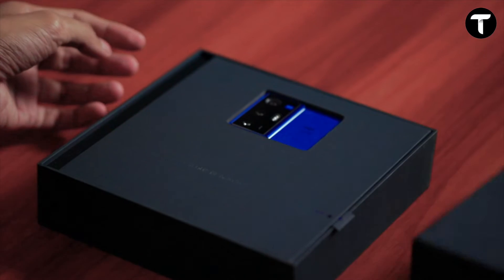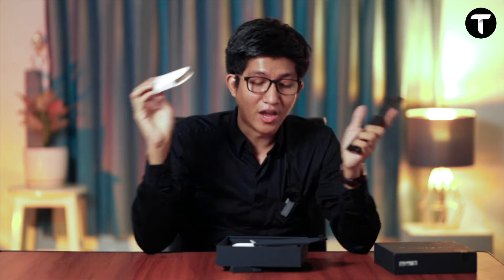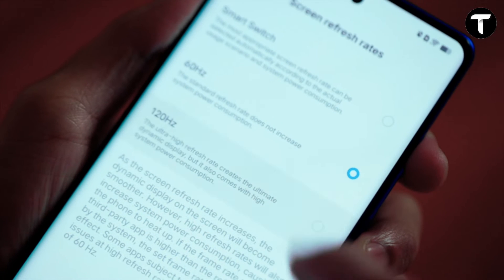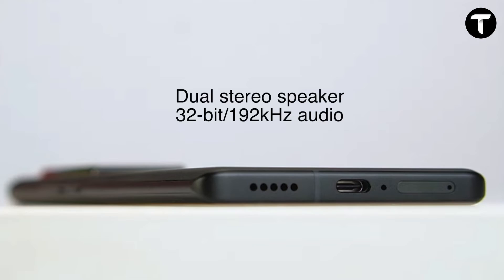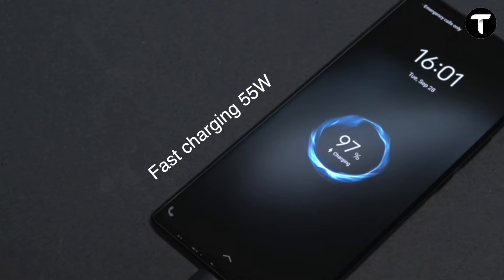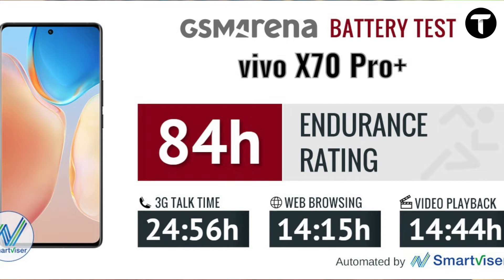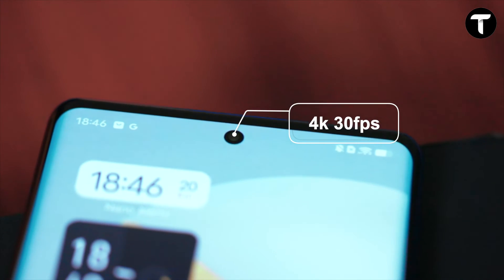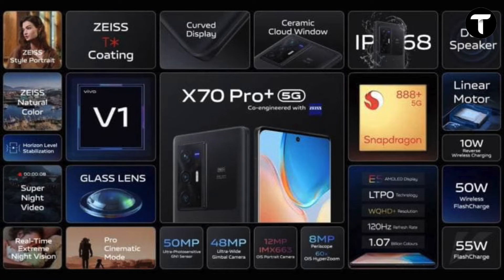VIVO X70 Pro + (ဒီကို Official မဝင်ရင်ခဲ့လည်း ကျနော်တို့ ကိုင်ဖူးရမယ်) အပိုင်း ၁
ဒီကို Official မသွင်းရင်တောင် ကျနော်တို့ ကိုင်ဖူးရမယ်ဆိုတဲ့ ကျနော်တို့  Tech For Noobs ရဲ့ ဆောင်ပုဒ်အတိုင်း ကျနော်တို့ ဒီကို Official မရောက်လာတဲ့ Products တွေကို ကျနော်တို့ ပရိတ်သတ်တွေအတွက် လုပ်ပေးရခြင်းပါ ။
လိုအပ်တာတစ်ချို့ရှိခဲ့ရင်လည်း သည်းခံပေးပါ 🙏 ပိုပို ကောင်းလာအောင် ကျနော်တို့ ကြိုးစားနေပါတယ် ။
PS : Air pods  Max အစား Pro ဟုပြောင်းဖတ်ပေးပါ 😁